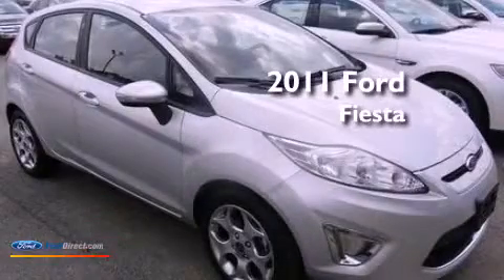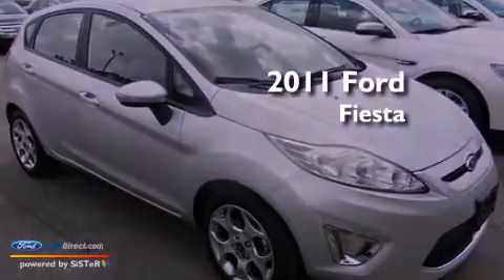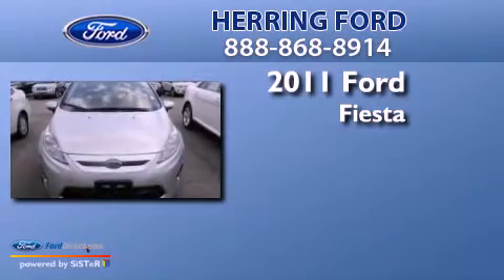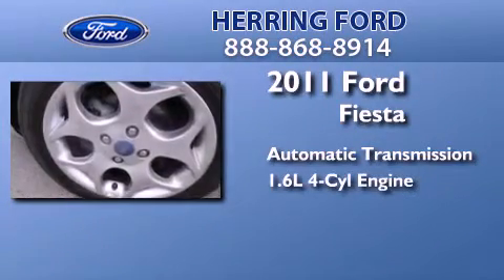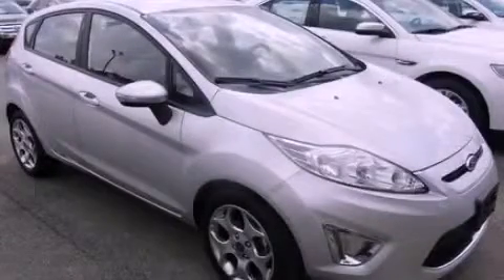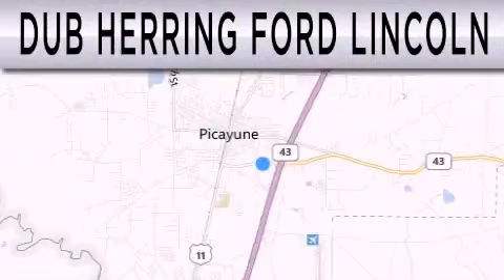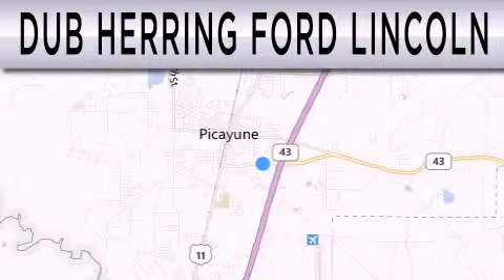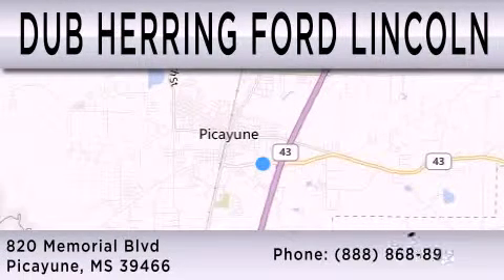2011 FORD FIESTA Picayune MS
Year : 2011
 Make : FORD
 Model : FIESTA
 Engine : 1.6L I4 16V MPFI DOHC
 Trans . : AUTOMATIC
 Exterior : GRAY
 Miles : 14,551
 Interior : BLACK
 Stock : P1285